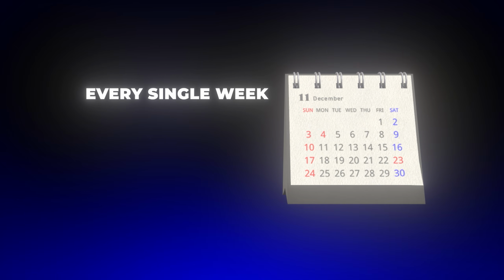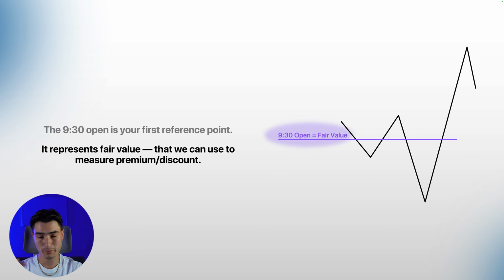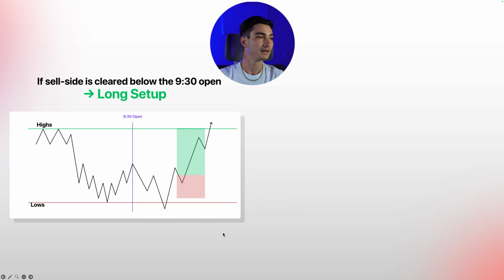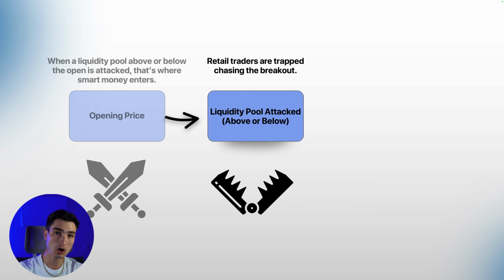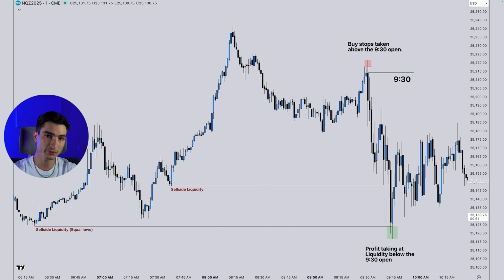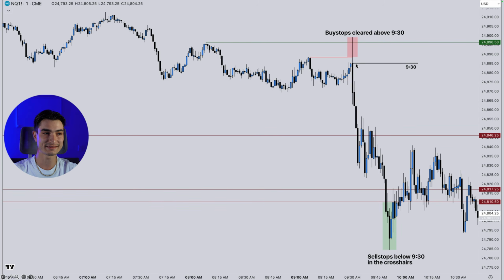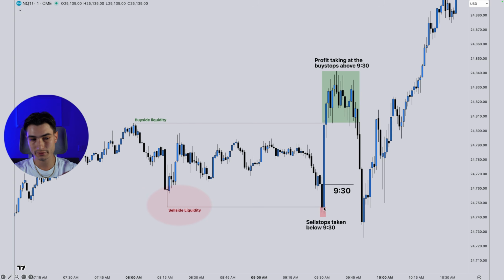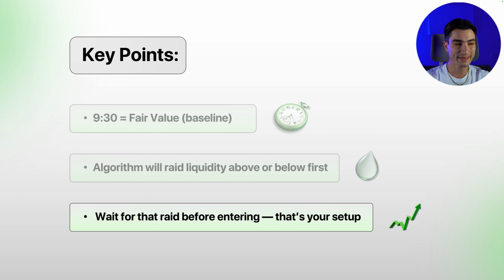Mastering the 9:30 Open — How to Use the Opening Price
📌 Tradeify – If you are looking for a prop firm with simple, straightforward rules and a clear path to payout, they are my recommended option.

GOVERNMENT WARNING